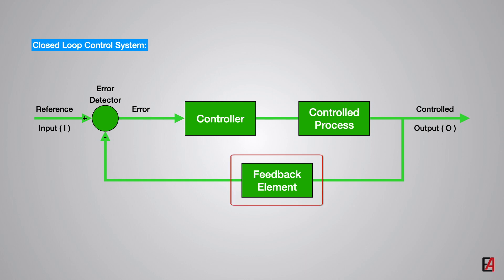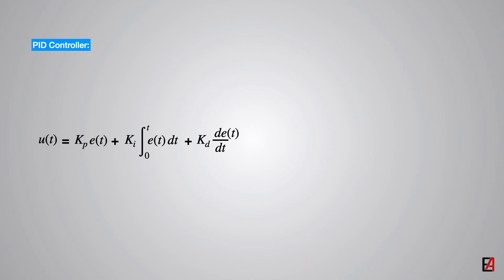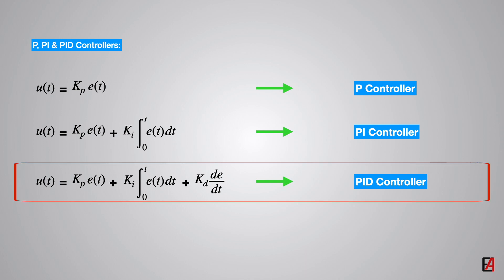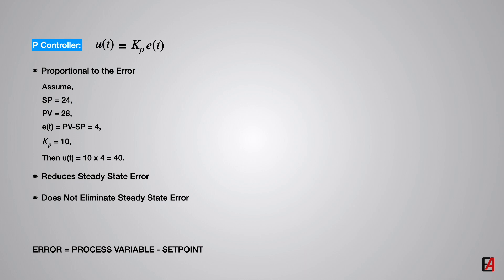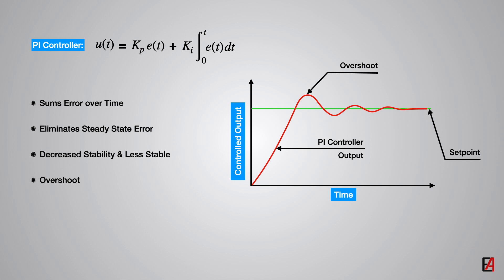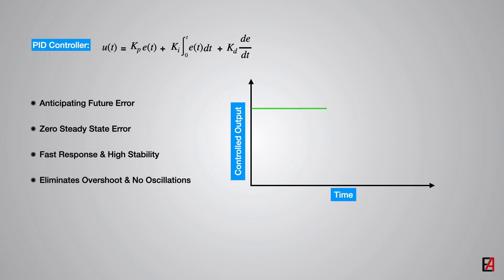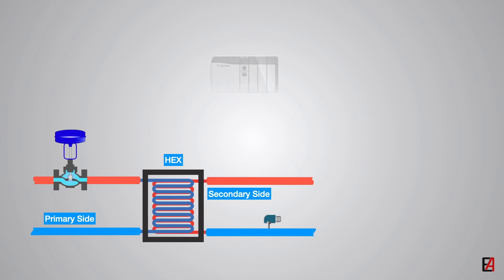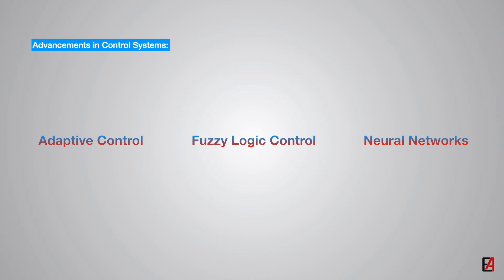PID Controller-Introduction with Details and Comparison with P, PI & PID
This Video explains about the PID Controller (the most common and most widely used Control system in Control Applications) basics, introduction and details. Also comparison with P, PI & PID combinations and the further advancements in the Control Systems.

For learning about the Building Management System or the Building automation system please follow the below link:

Building Management System Basics and History with Features

For learning about the Air Handling Unit (AHU) Fundamentals with Cooling Principle and its components please follow the below link:

Air Handling Unit (AHU) Fundamentals with Cooling Principle and its components

For learning about the BMS Monitoring & Control of AHU Components and Sensors please follow the below link:

BMS Monitoring & Control of AHU Components and Sensors

Understanding the concept of Control System - Basics, Open & Closed Loop,  Feedback Control System.